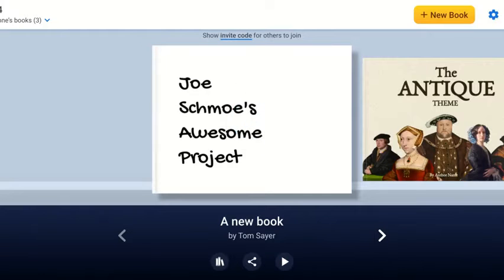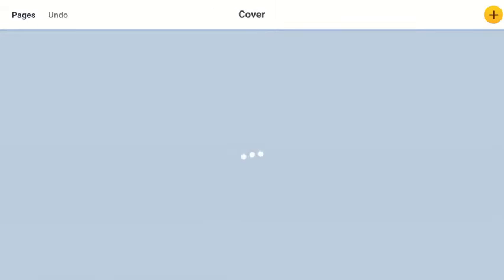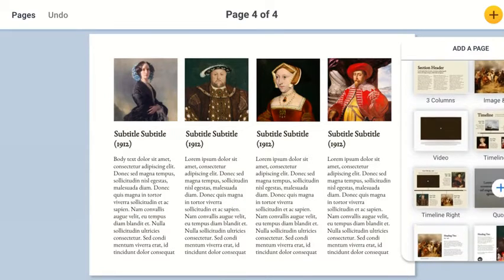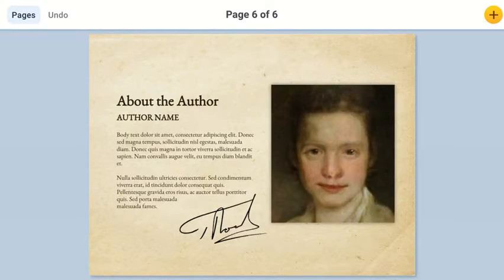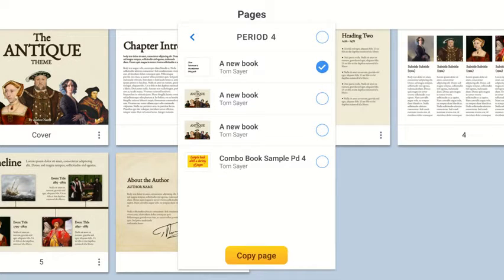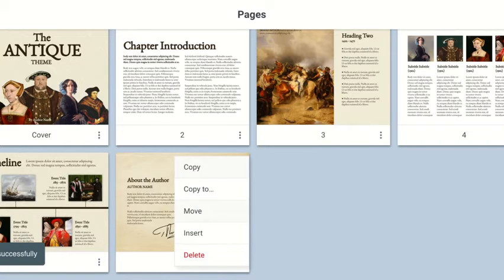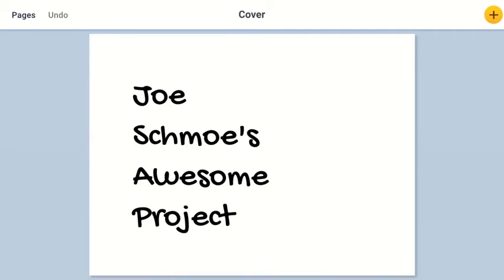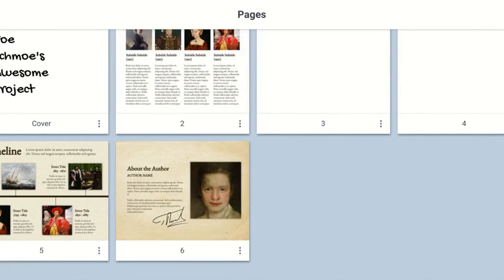Book Creator App Add a page tutorial